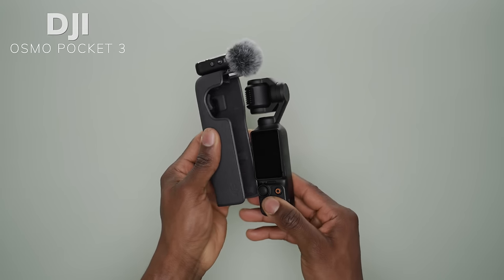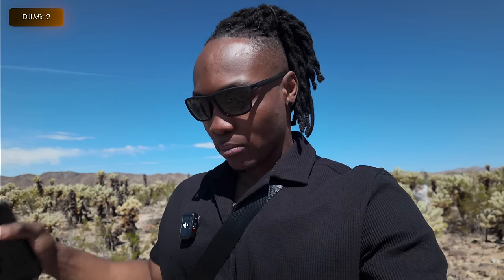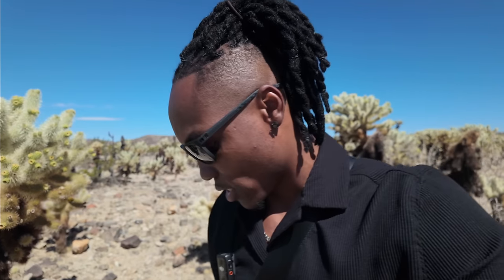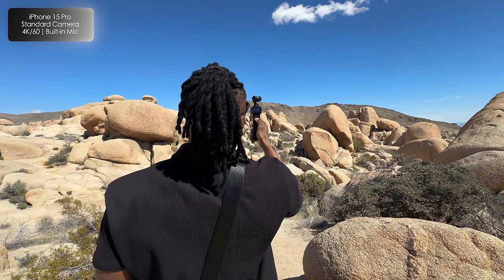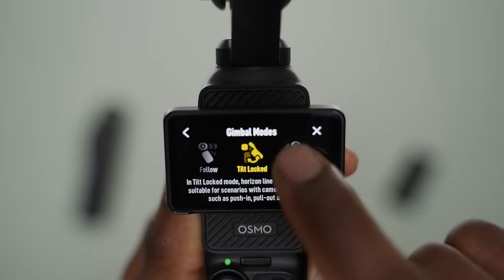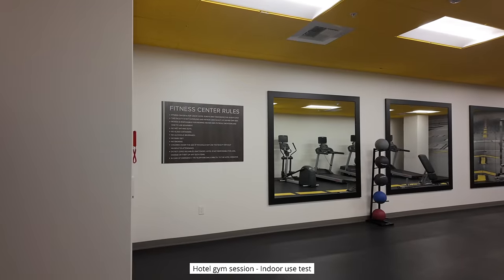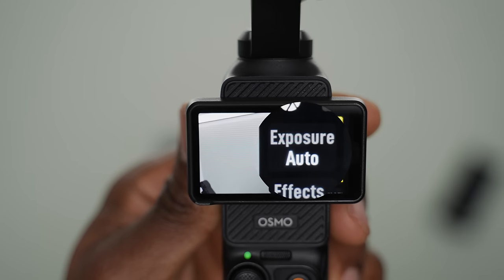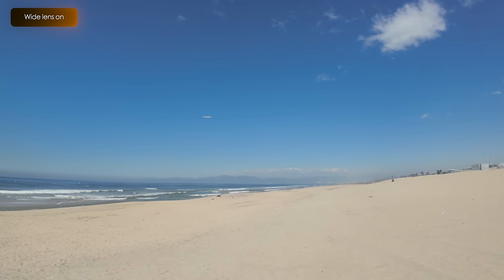Travel vlogging with the DJI osmo pocket 3! | How good is it?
Travel vlogging has become much easier to do with the DJI Osmo Pocket 3!

ND Filter
Extra Mic

Other channels:
Fitness:  @midasmvmt
Gamespace:  @midasgamespace